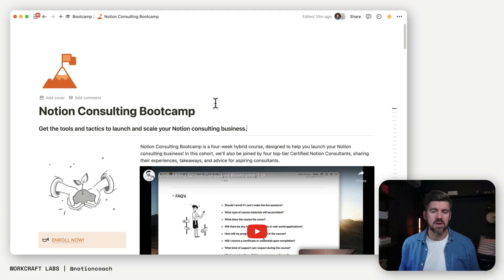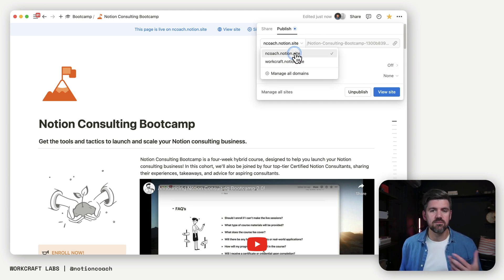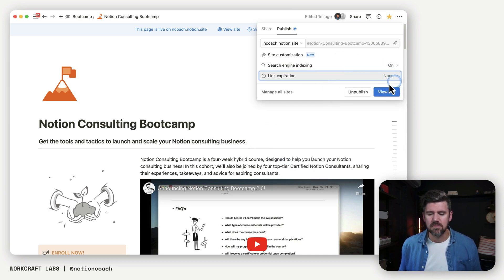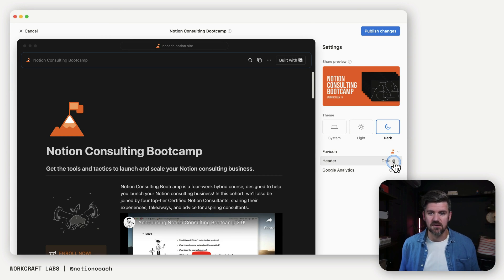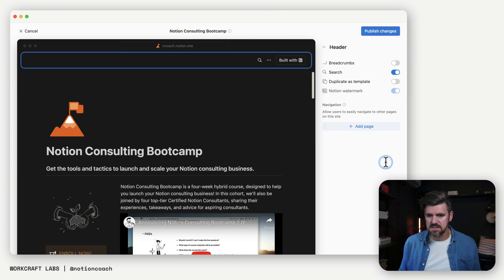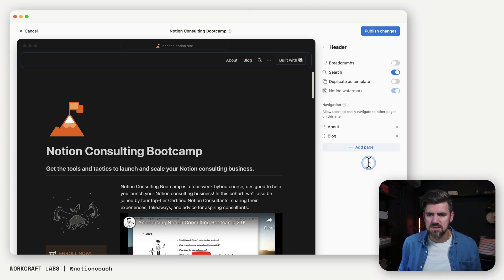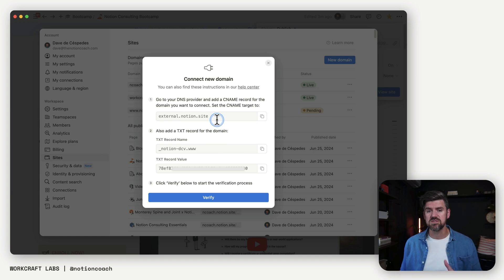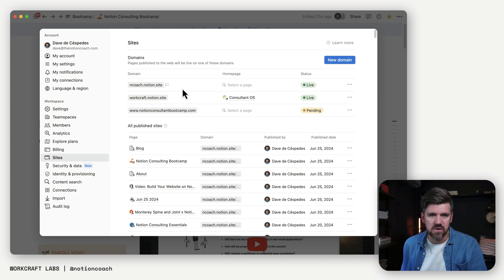Build a Website in Minutes with Notion Sites!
Did you know you can build your website entirely with Notion?

Notion just released a big update to their Publish to Web feature, bringing it in direct competition with other tools like Super. In this video, I'll walk you through the new settings, show you what's on the free vs. paid plans, and demonstrate how to add your own custom domain.

Here's what we're tackling:

1. How to turn Notion pages into full-fledged websites.
2. New settings and features in Notion's Publish to Web.
3. How to add your own custom domain.
4. Use cases to help you decide if hosting your website on Notion is right for you.

Curious to hear your thoughts!
Are you thinking about using Notion to host your website? What features do you want to see next from Notion?